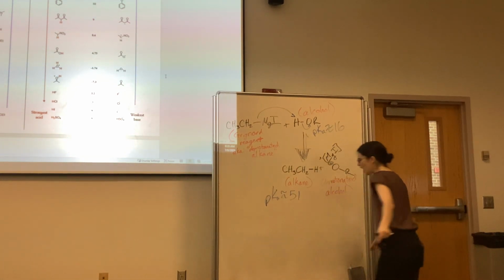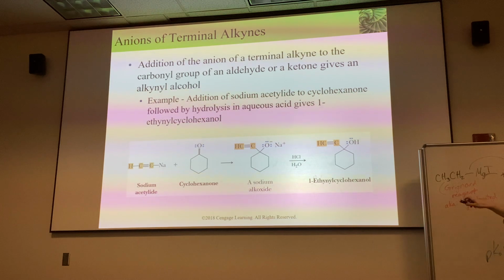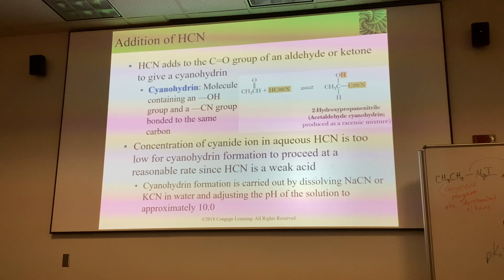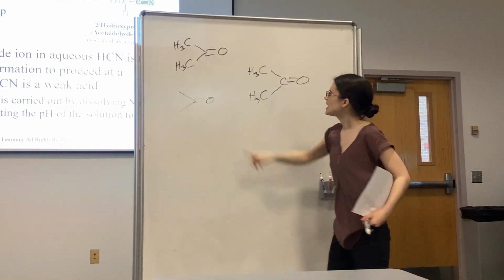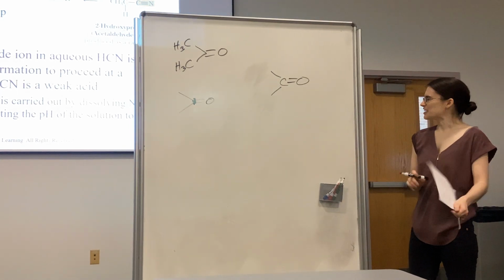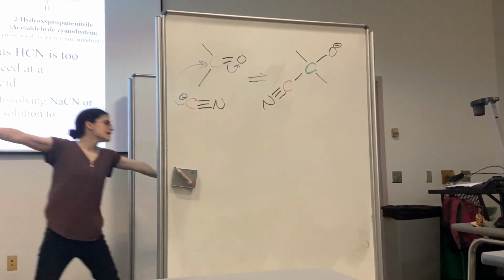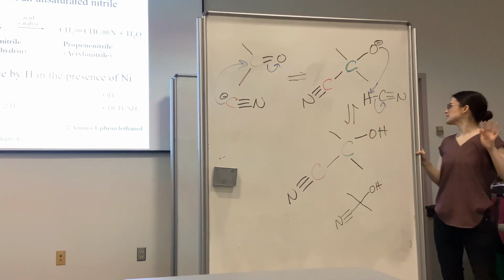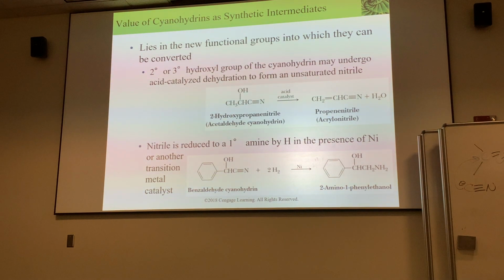Lecture 3 4/4